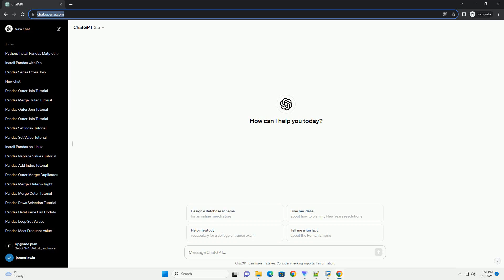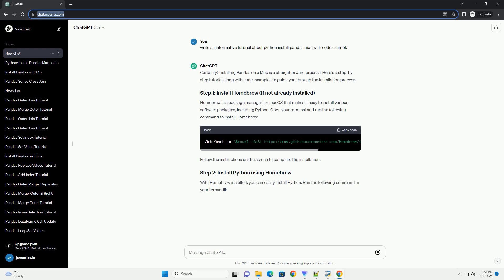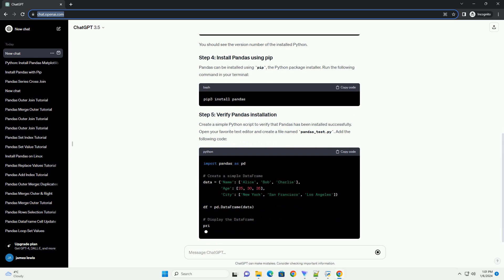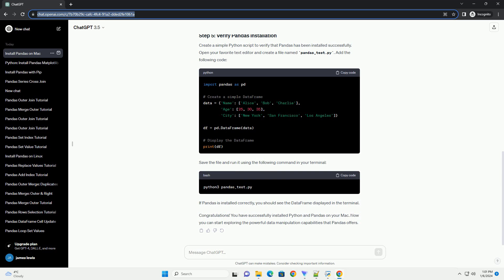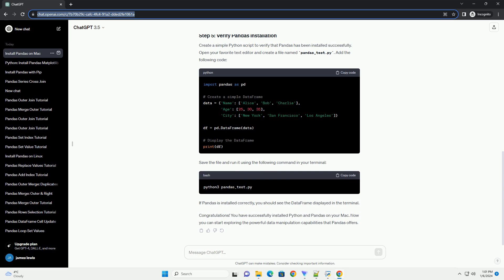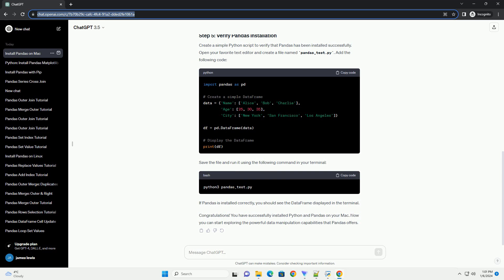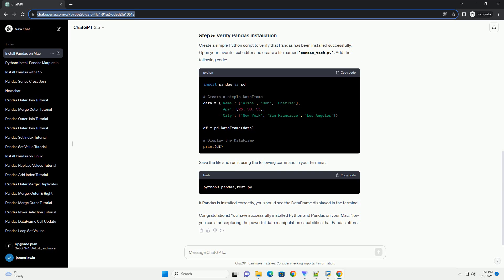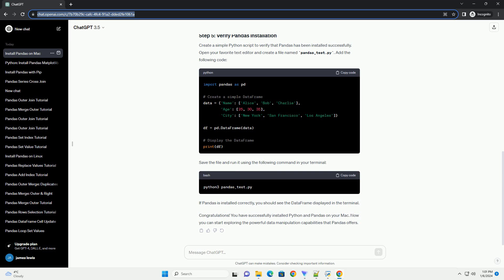python install pandas mac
certainly! installing pandas on a mac is a straightforward process. here's a step-by-step tutorial along with code examples to guide you through the installation process.
homebrew is a package manager for macos that makes it easy to install various software packages, including python. open your terminal and run the following command to install homebrew:
follow the instructions on the screen to complete the installation.
with homebrew installed, you can easily install python. run the following command in your terminal:
ensure that python has been installed successfully by checking its version:
you should see the version number of the installed python.
pandas can be installed using pip, the python package installer. run the following command in your terminal:
create a simple python script to verify that pandas has been installed successfully. open your favorite text editor and create a file named pandas_test.py. add the following code:
save the file and run it using the following command in your terminal:
if pandas is installed correctly, you should see the dataframe displayed in the terminal.
congratulations! you have successfully installed python and pandas on your mac. now you can start exploring the powerful data manipulation capabilities that pandas offers.

Related videos on our channel:
python install
python mac download
python mac
python macros
python machine learning book
python machine learning projects
python machine learning library